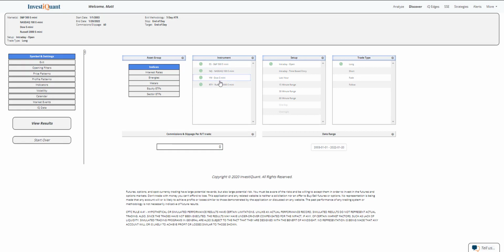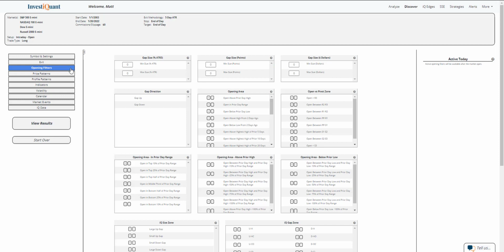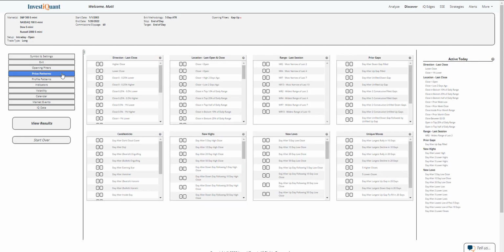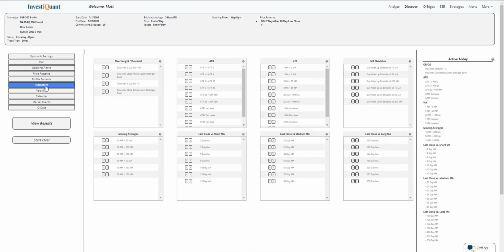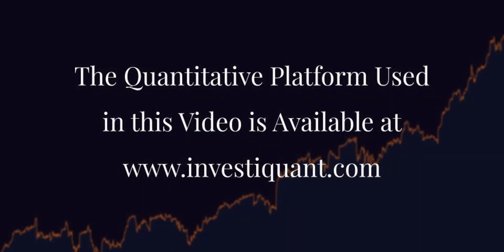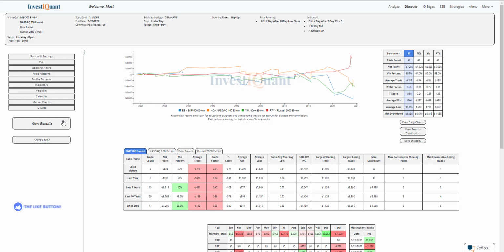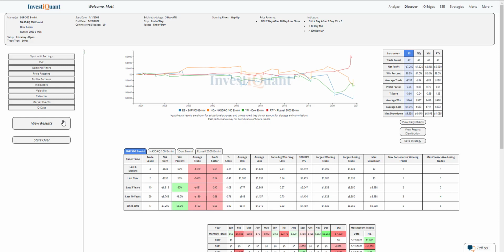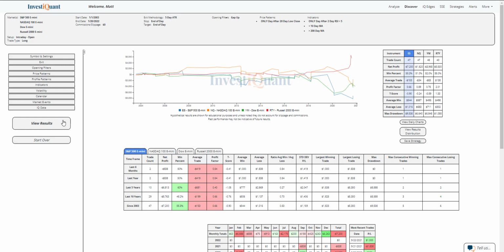The markets triggered an oversold reading while closing at new lows yesterday...